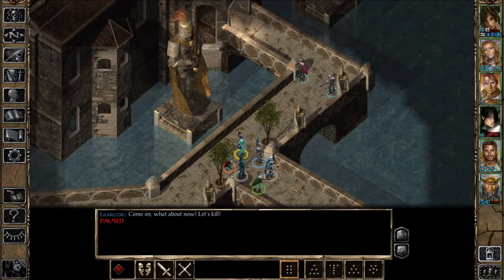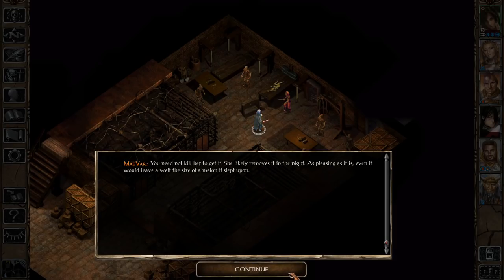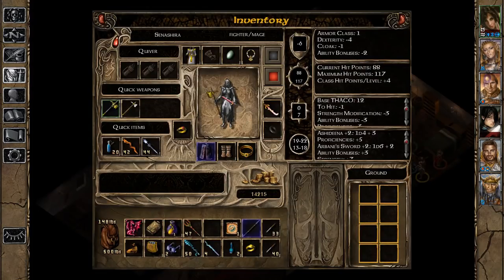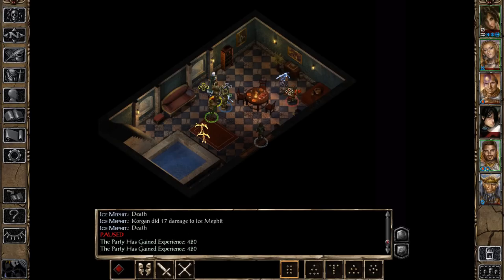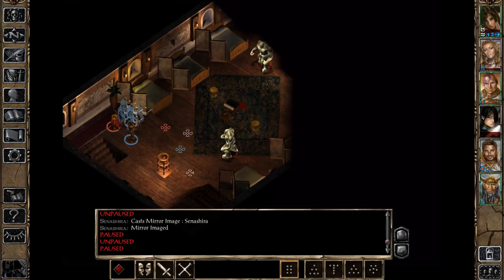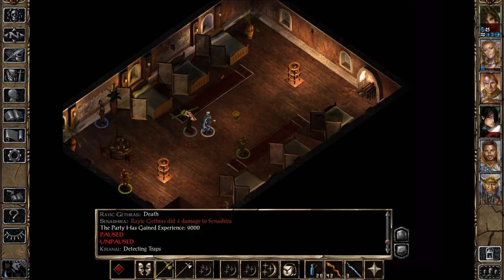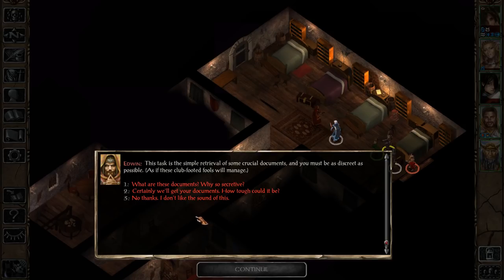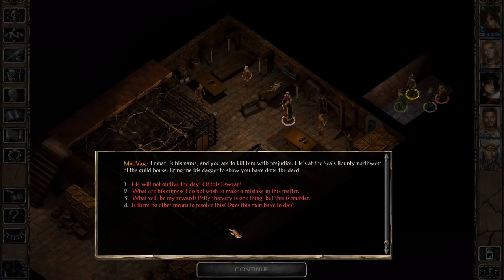[BG2:EE #29] Baldur's Gate Saga SCS Completionist Playthrough - Uncovering Mae'Var's Plans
A complete playthrough of the Baldur's Gate games with SCS mod done in a completionist style (exploration, quests, encounters, items). Open the description for more info about the episode.

Episode #29 showcases our heroes' investigation of Mae'Var's guild. We infiltrate the place and attempt to gain Mae'Var's trust to finally learn about his schemes. Along the way we dispose of a Cowled Wizard, intimidate a merchant and pretend we've killed a traitor - truly good deeds abound!

Mods used:
1. SCS - responsible for the playthrough's increased difficulty - improves enemy AI, stats and introduces various tactical challenges;
2. BG2 Tweaks + aTweaks - a few minor components.